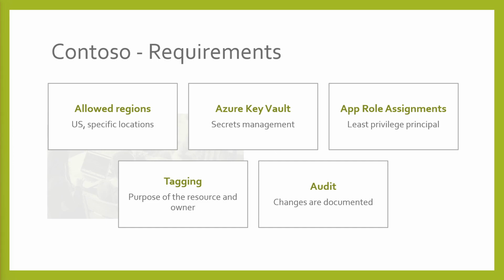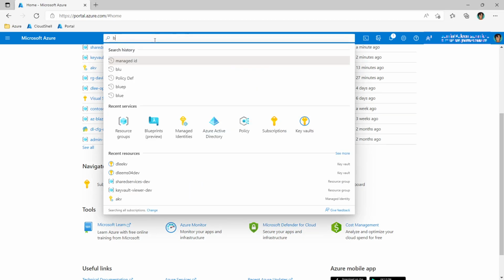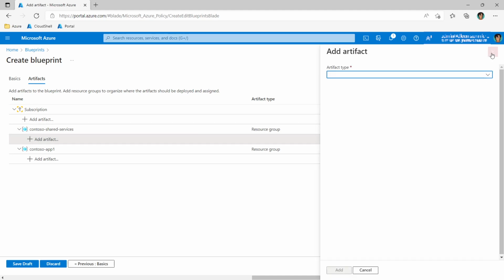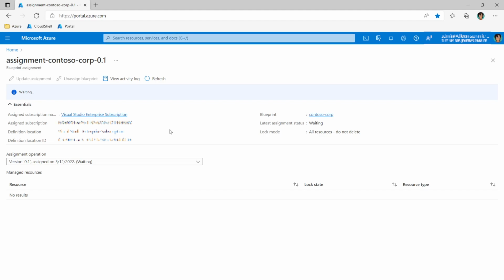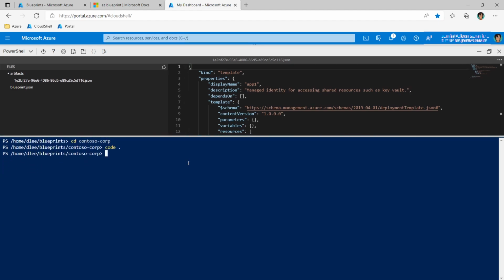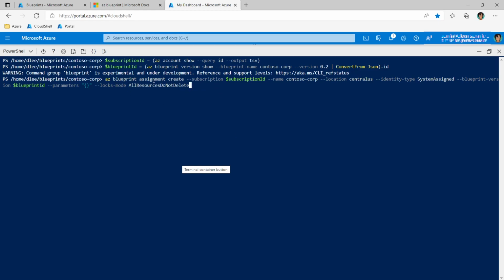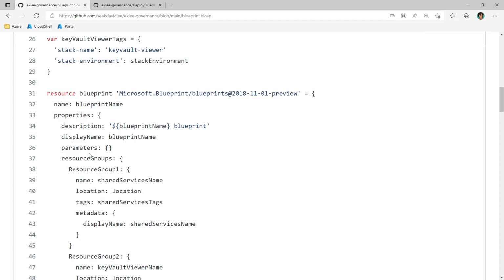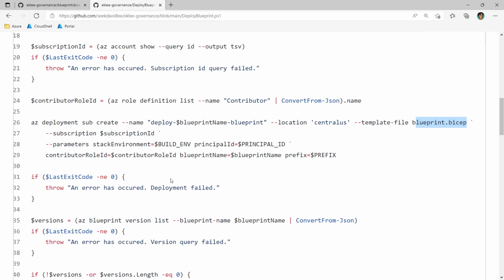Designing and implementing Azure Blueprint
Azure Blueprints helps organizations define a repeatable set of Azure resources that implements and adheres to an organization's standards, patterns, and requirements.  In this demo, we will cover how you can think about designing your Azure Blueprint and ways to implement it.